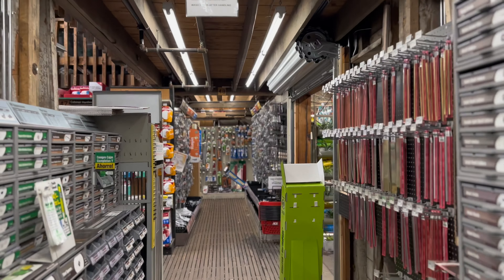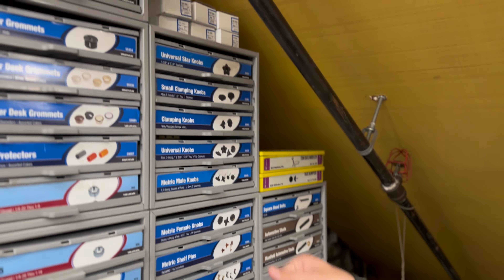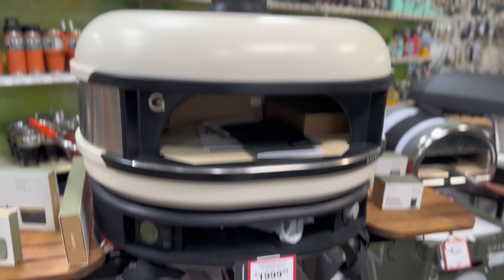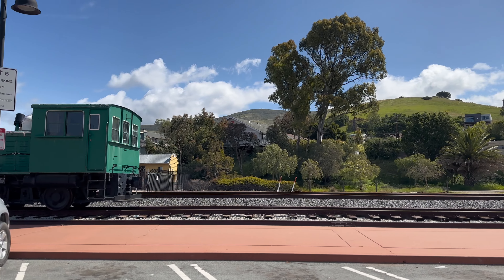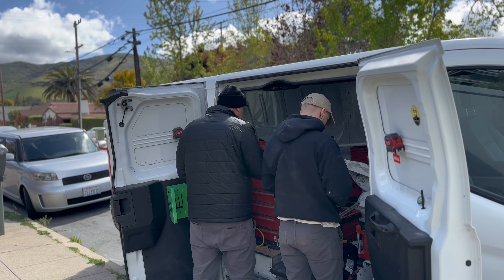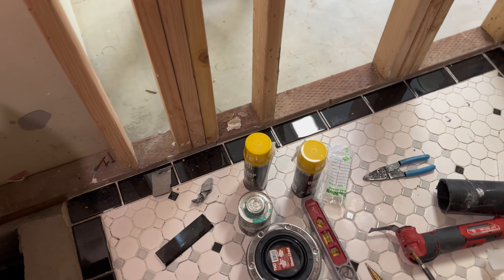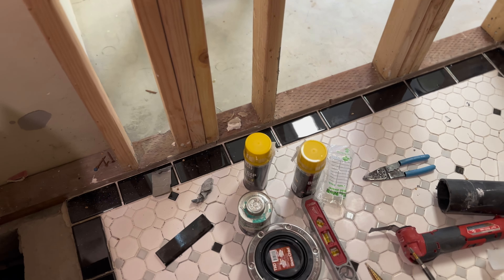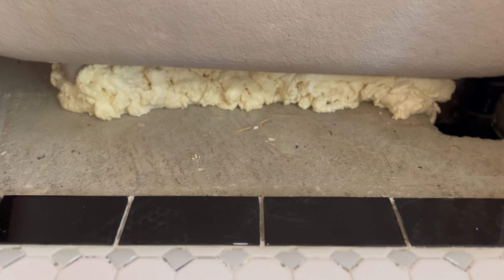@gozney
We finish a tub installation, go to miners ace and find they have everything! Also a very cool pizza oven by Gozney. We also find a train museum!